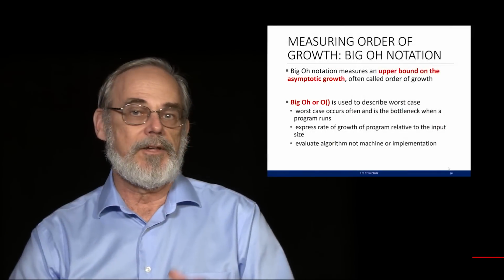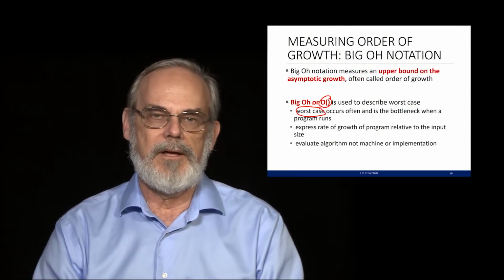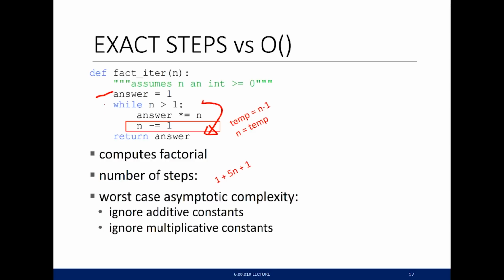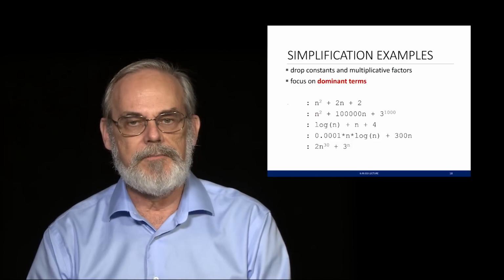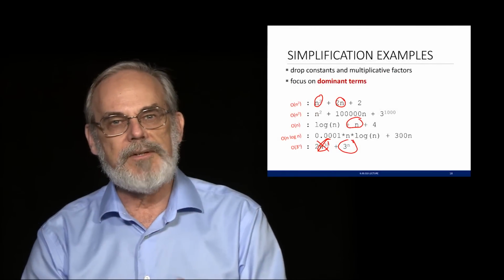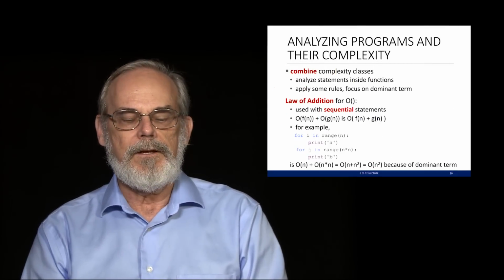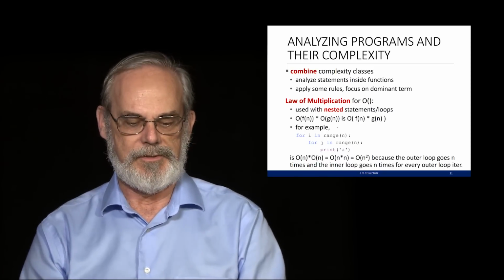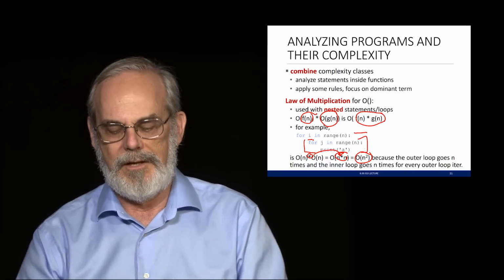MITX60012016-V006400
L11_S2.mp4